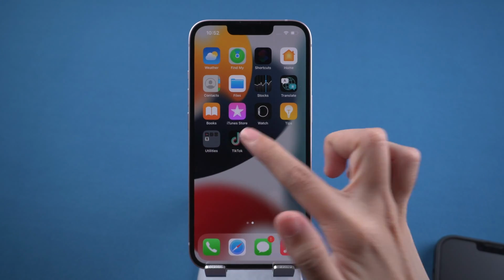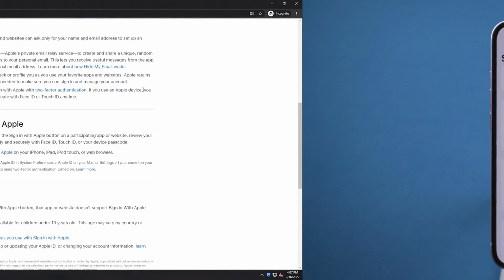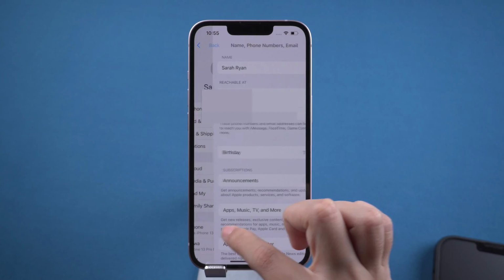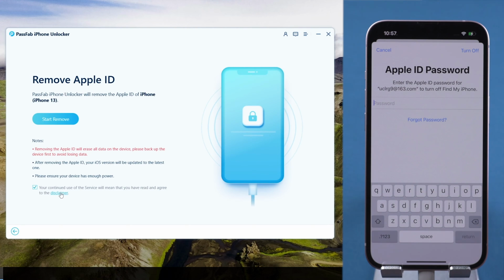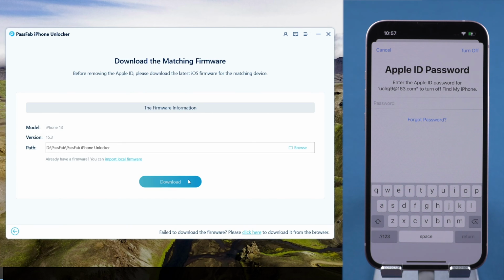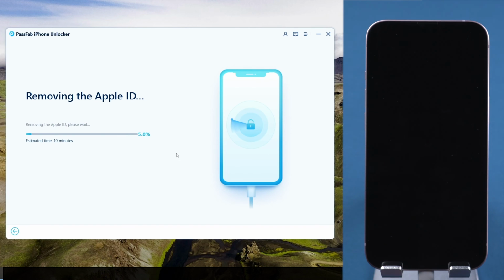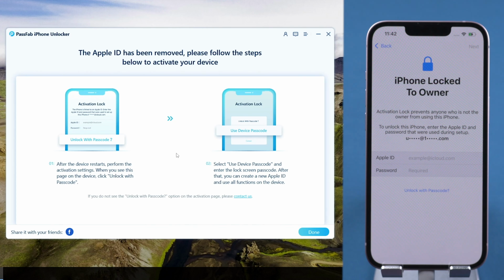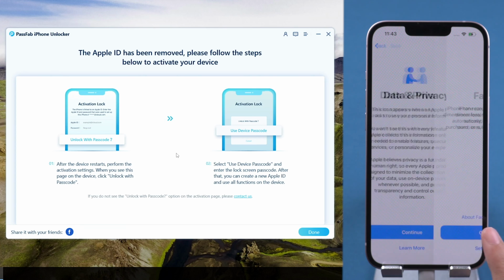Your Apple ID Cannot be Used to Create Accounts for Other Apps? How to Fix✔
Your Apple ID cannot be used to create accounts for other Apps (including Among us)? Sign in with Apple not working? How to fix this? Check this video and try PassFab iPhone Unlocker

⏰Timestamps:
00:00 Intro
00:21 Check requirements of Sign in with Apple
01:04 Sign out of Apple ID

📃Related Article:
Solved: How to Sign Out of Apple ID - Top 4 Methods

📖Related Guide:
How to Use PassFab iPhone Unlocker

How to Unlock Apple ID Locked without Number? | iOS 15 [2022]

⚠IMPORTANT NOTICE:
2. PassFab iPhone Unlocker will erase all content and settings from the device just like iTunes.
3. You can restore your device from a backup after the unlocking if you have backups stored in iCloud or your computer.
4. PassFab iPhone Unlocker is unable to obtain access to credentials, compromise personal data or cause serious harm to others. Do not try to violate YouTube community guidelines.

Social Media